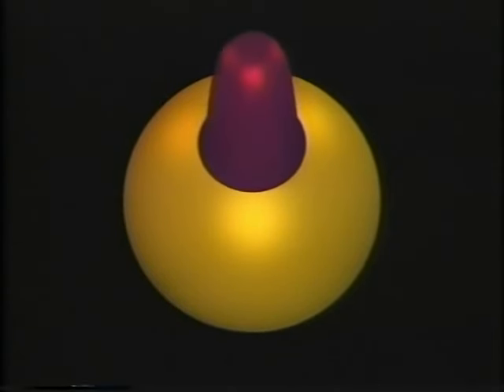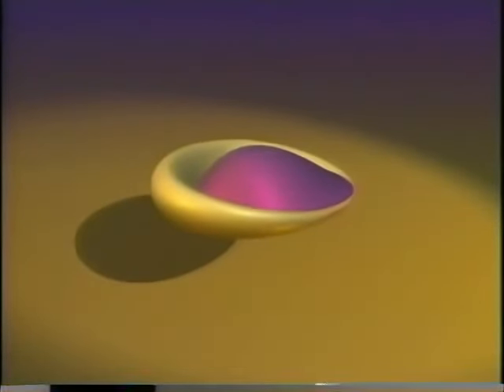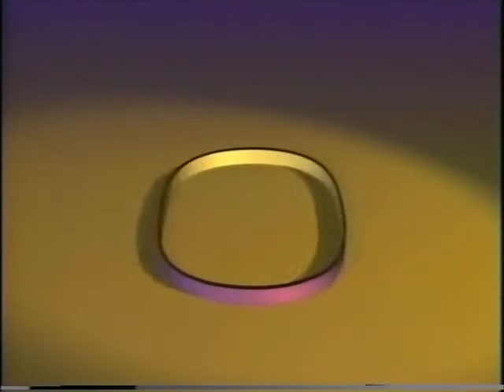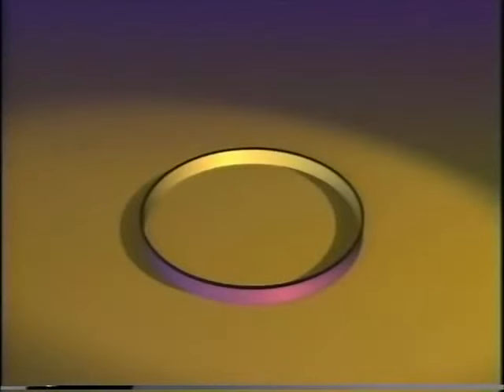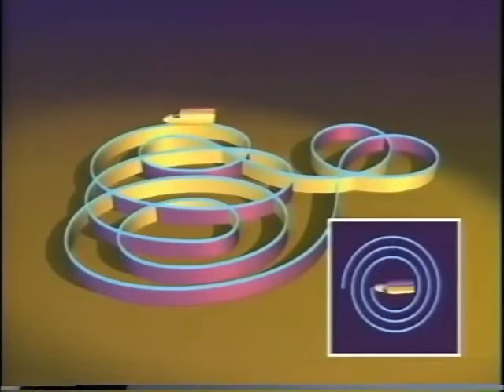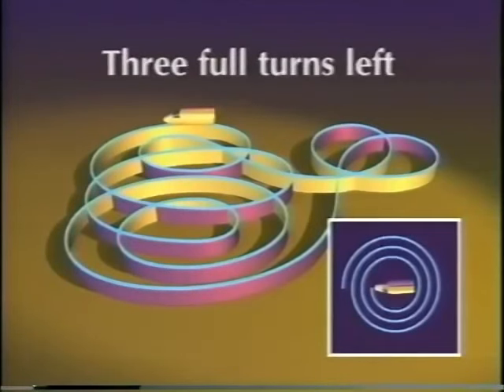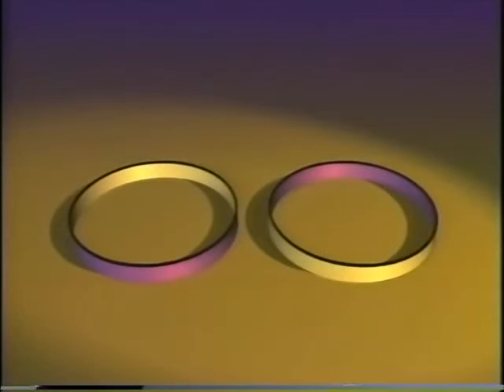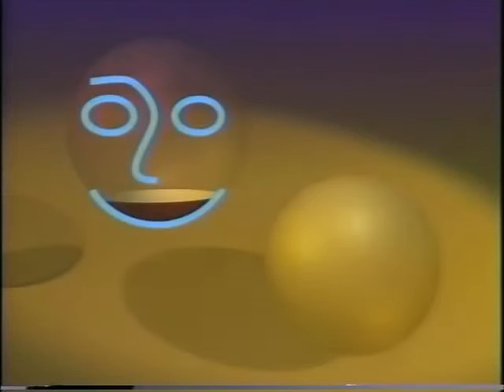Outside In - SPHERE AVERSION (Smale's Paradox)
This is a stunning animation of a golden ball turning itself inside out to reveal its purple inner surface without suffering any rips or creases along the way. Mathematicians call this process sphere eversion. In differential topology, sphere eversion is the process of turning a sphere inside out in a three-dimensional space. The sphere acts as if it were made of a stretchy though delicate material that readily passes through itself but self-destructs if punched or sharply pinched.

Until 1957, mathematicians were unsure whether it was possible to turn a sphere inside out without making a hole. Then, Stephen Smale of the University of California, Berkeley, proved that such an operation is feasible, although his proof furnished no clear picture of how to do it.

In subsequent years, mathematicians developed a number of different ways to visualize sphere eversion, gradually simplifying the steps to make it easier to follow the process (SN: 5/13/89, p.299; 6/20/92, p.404), The latest version comes from Silvio Levy, Delle Maxwell and Tamara Munzner of the Geometry Center at the University of Minnesota in Minneapolis, who have created a dramatic computer animation that shows a sphere eversion in its full glory.

1.  A History of Sphere Eversions

2. Sphere eversion

Furthermore, some books worth reading include:
1) The Math Book: From Pythagoras to the 57th Dimension, 250 Milestones in the History of Mathematics
2) Professor Stewart's Hoard of Mathematical Treasures